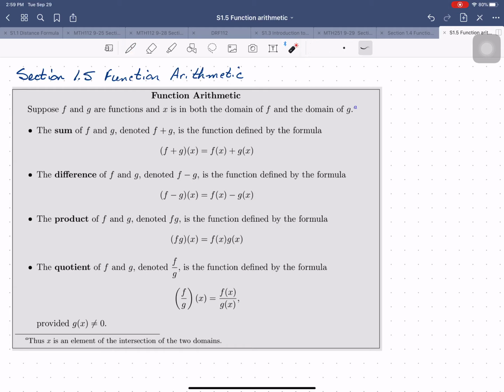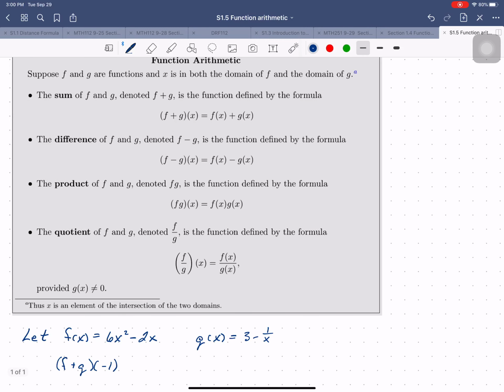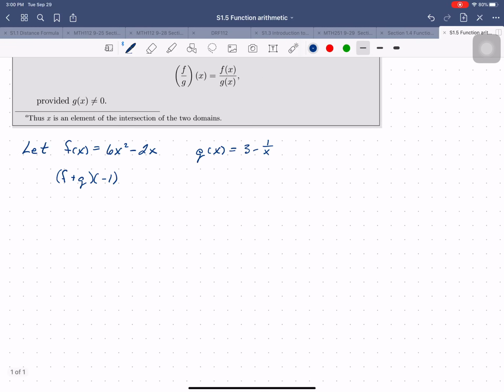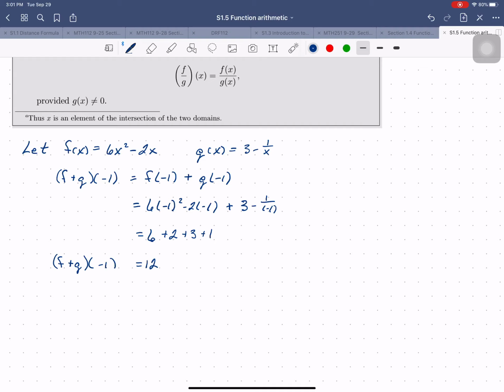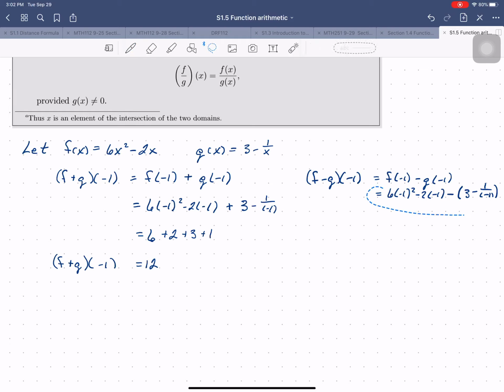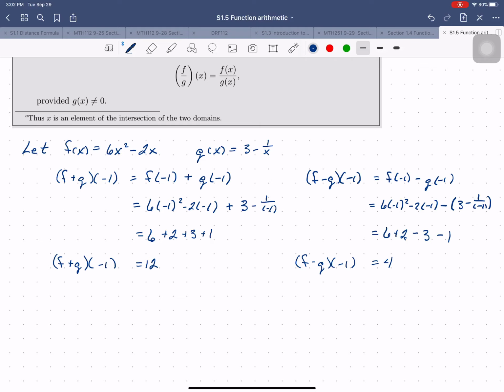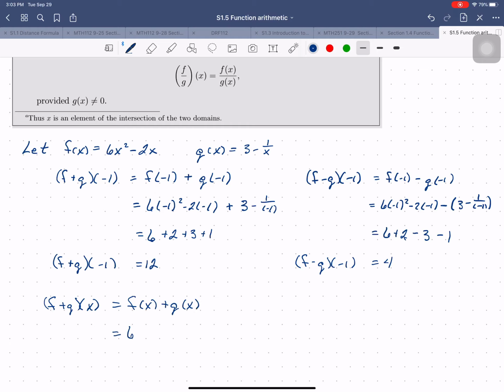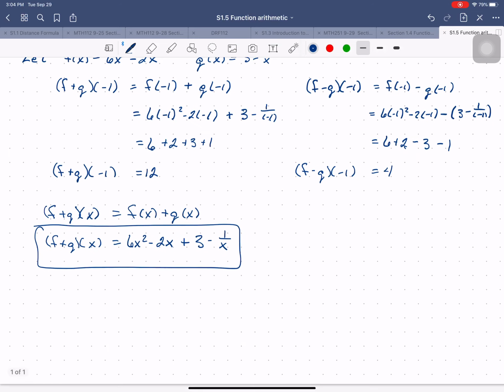MTH111 S1.5 Function Arithmetic